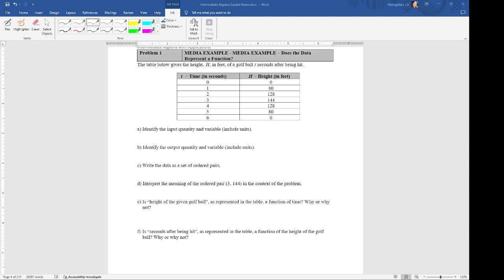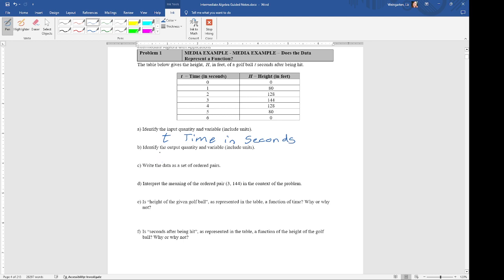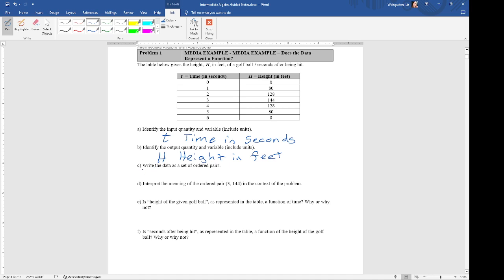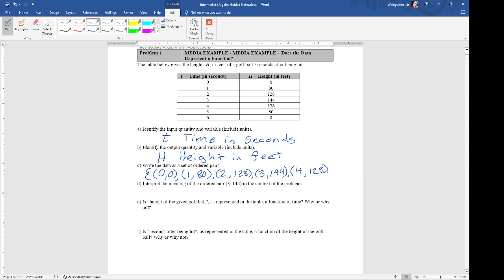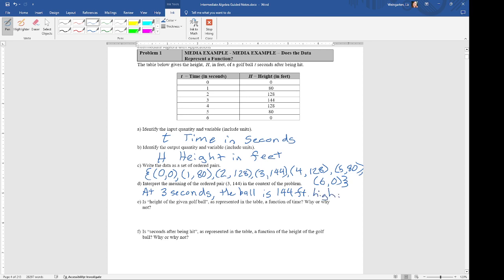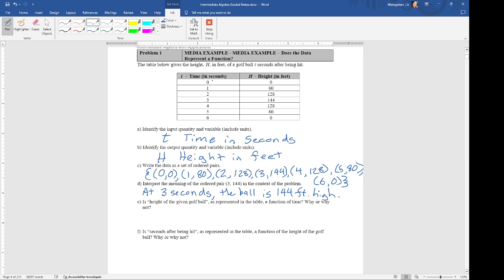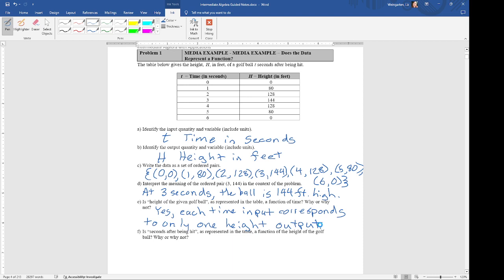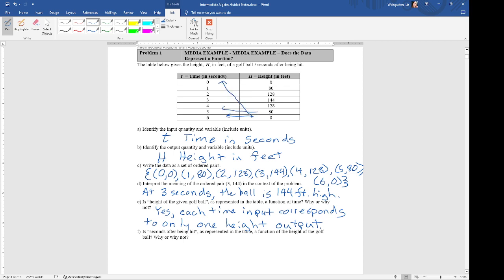1 1 Prob 1